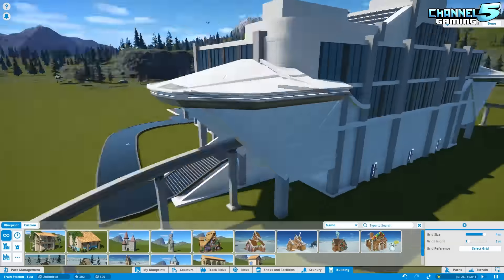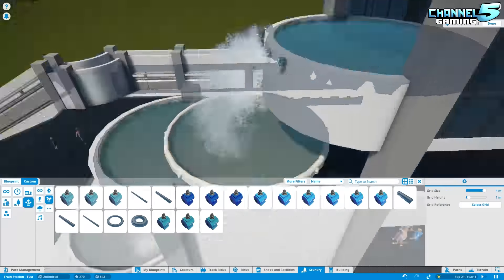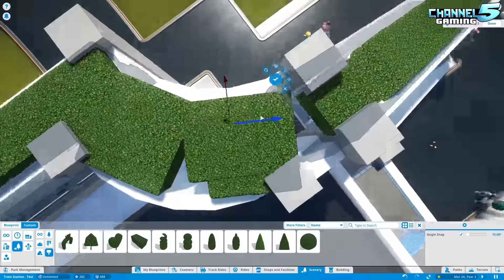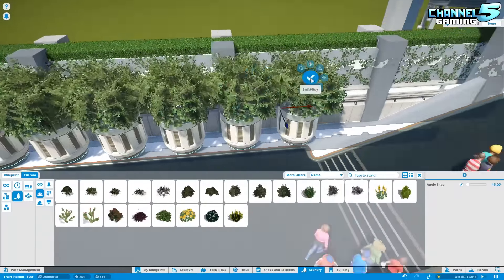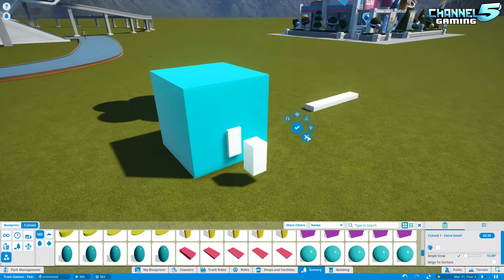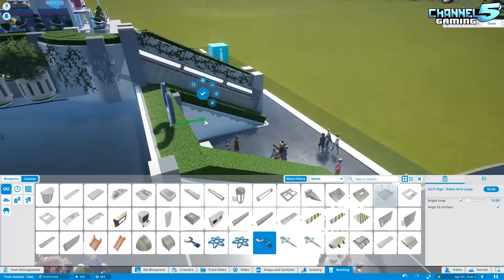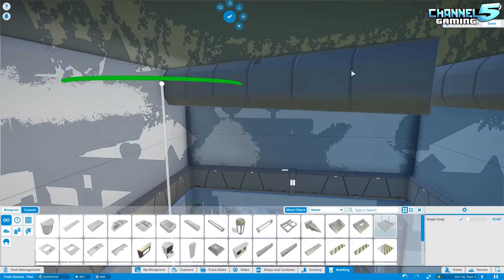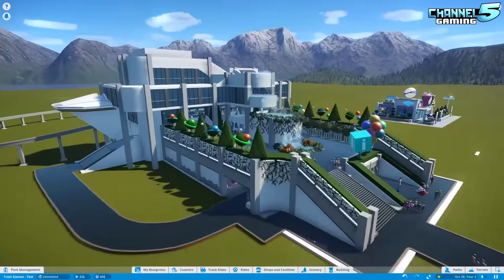Sci-fi Shopping Center & Monorail Station Part 3 - Lets Build 03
In this episode we start decorating our 6 level Sci-fi Shopping Center & Monorail Station, add some hedges, trees, vines, planters, a water fountain / waterfall, some, shop decorations, and a boat load of sci-fi touches! This creation will eventually be uploaded as a blueprint to the steam workshop for download. Check Part 4 for a link to the download!
The footage is played at 6x speed, and so far we have 9 hours of recording and a few more hours work left. This will likely be a 4 part series!
Sci-fi Shopping Center & Monorail Station Part 3 - Lets Build 03 (Planet Coaster)